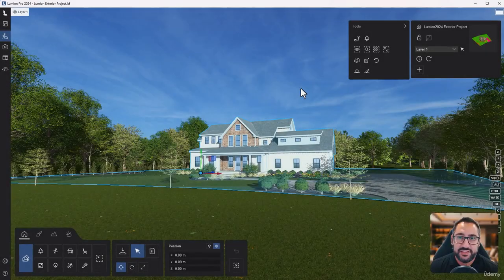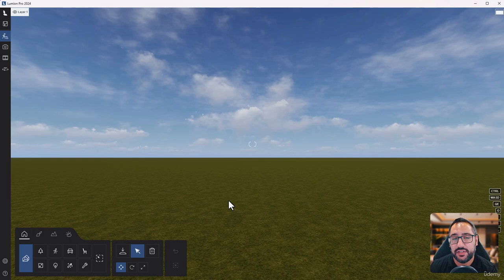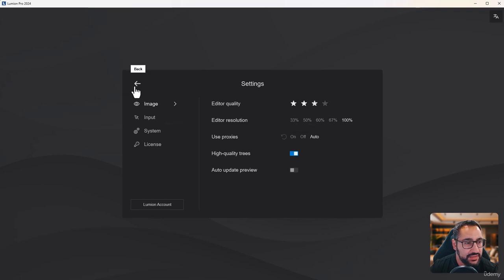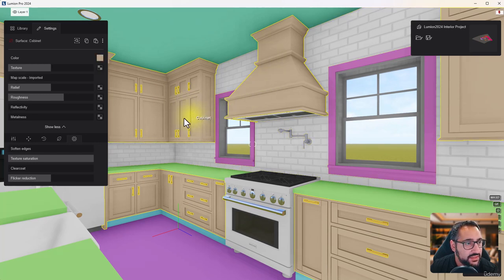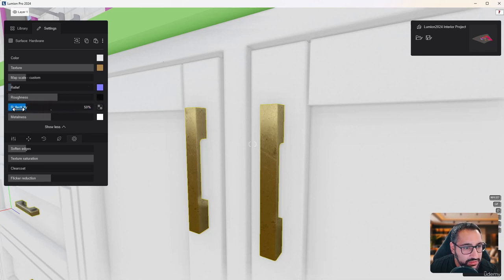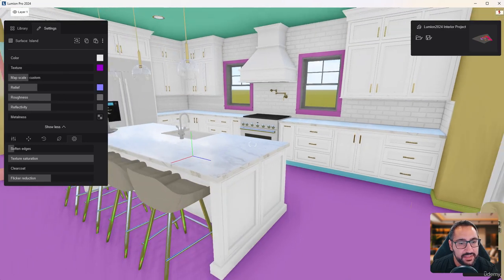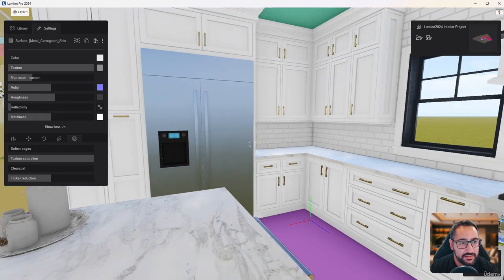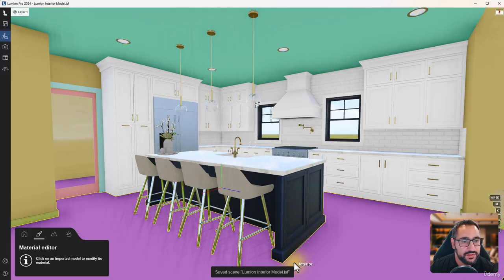Introduction to Materials for Interior Project in Lumion